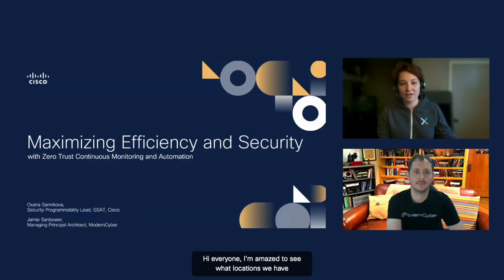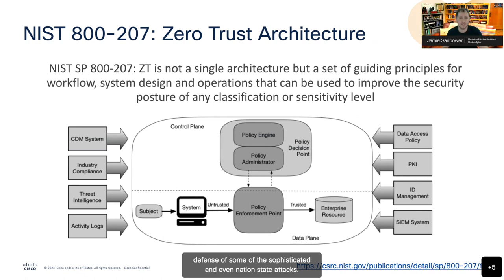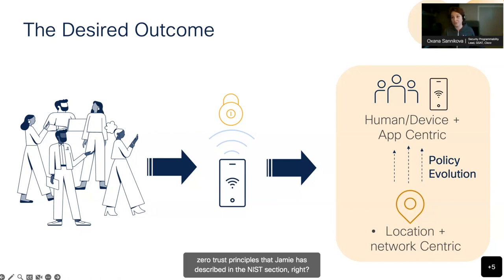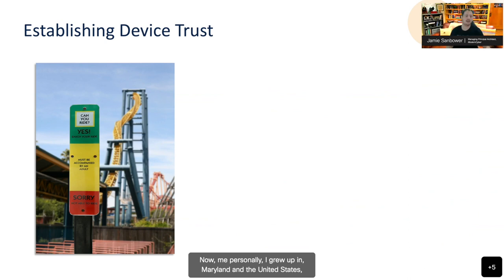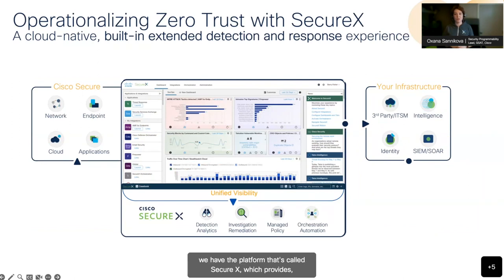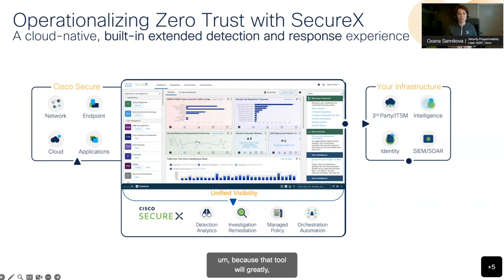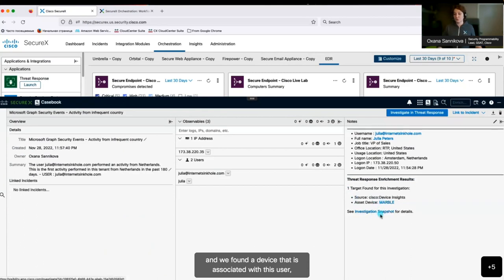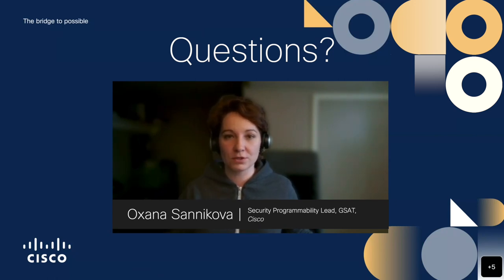Maximizing Efficiency and Security with Zero Trust Continuous Monitoring and Automation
During this webinar, cybersecurity expert Oxana Sannikova covered why organizations adopt zero trust security methods, who can benefit from using continuous monitoring and automation tools and strategies, and how security teams are gaining success after adopting automation practices in their own zero trust security programs.

Watch this on-demand webinar to learn how to:
✅  Review zero trust framework from the National Institute of Standards and Technology (NIST) and the Cisco approach to zero trust security

✅  Find out why continuous monitoring and automation are important to zero trust security programs and what outcomes organizations want to achieve by using them

✅ See Cisco’s approach to XDR that enables automation and monitoring across your infrastructure, in action with demos and customer case studies